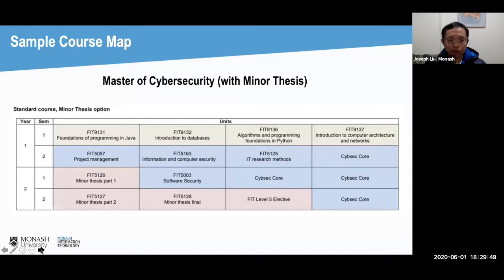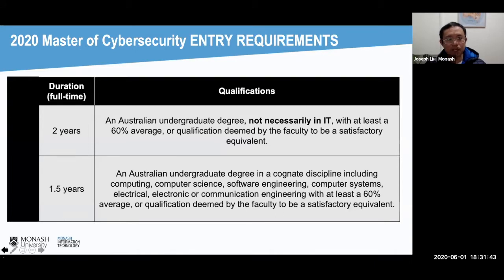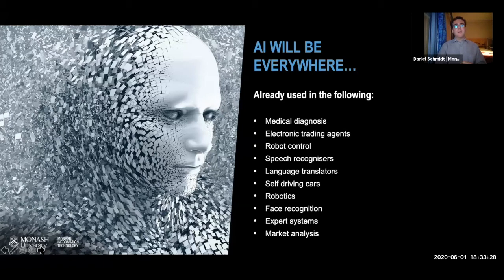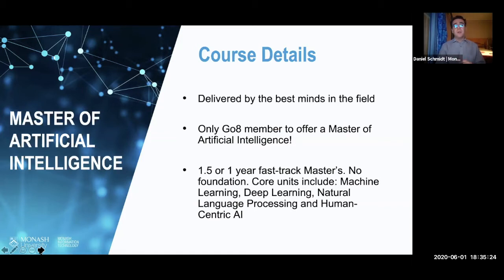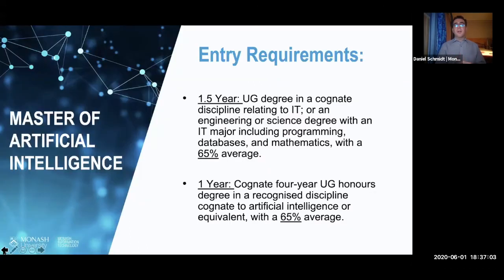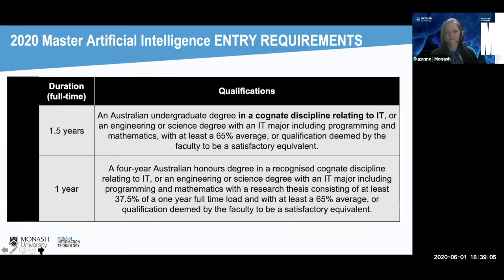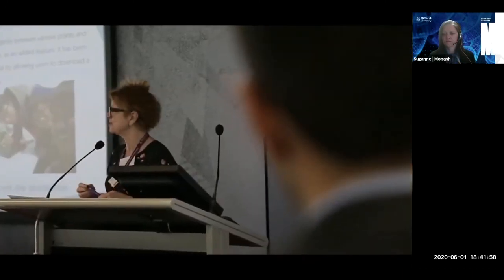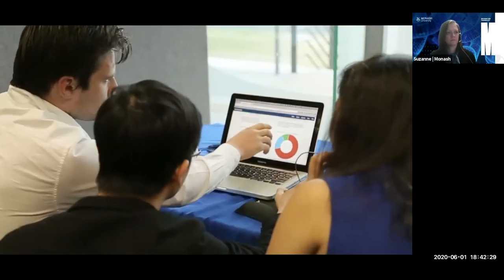Monash University - Master of Cybersecurity and Master of Artificial Intelligence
If you want to upskill in cybersecurity or AI, then why not study a specialist postgrad degree with Monash. In this webinar, discover what you’ll learn, meet our academics and see what opportunities you’ll open. Seize the chance to chat with a current data science student!

Presenters: Faculty of Information Technology